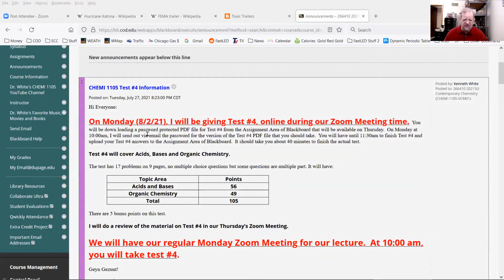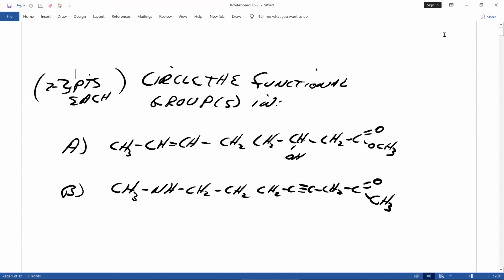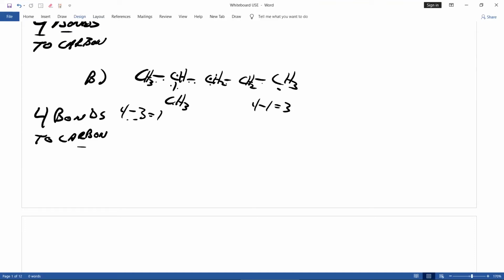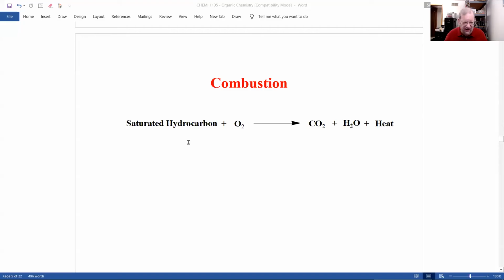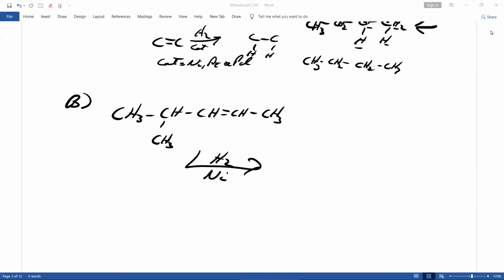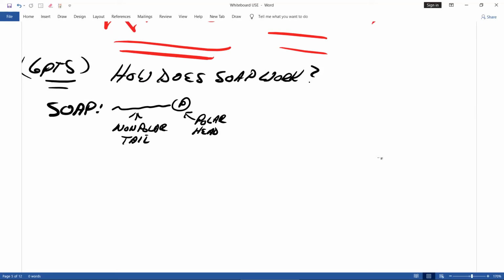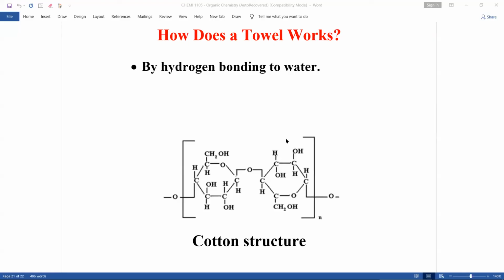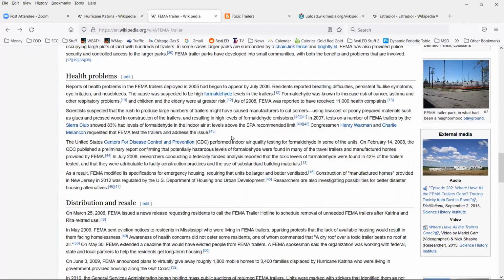20210728 CHEMI 1105 Zoom Meeting Week #7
Topics: organic chemistry, alkanes, cycloalkanes, 4 bonds to carbon, combustion reaction, hydrogenation reaction, how soap works, Katrina trailers, formaldehyde dangers

Note:  Dr. White’s chemical plant tour was removed from this video.